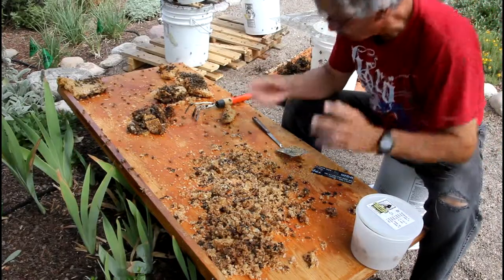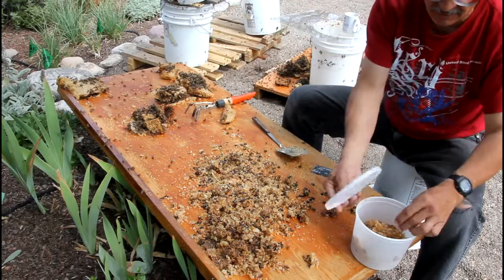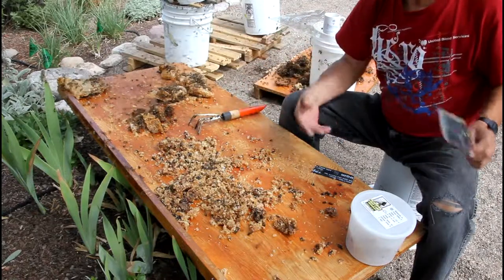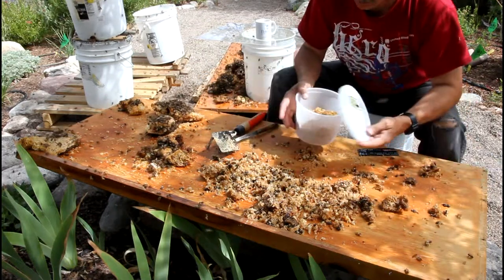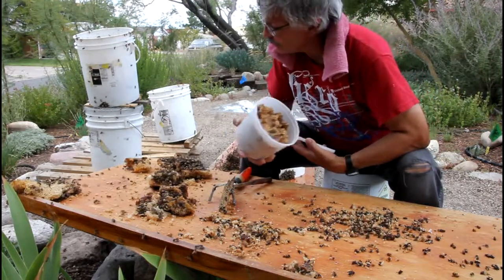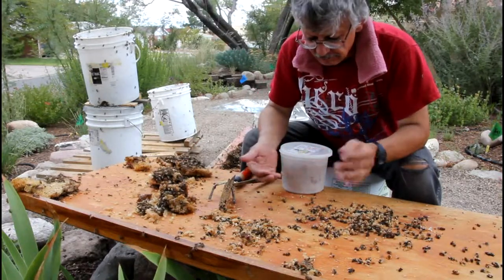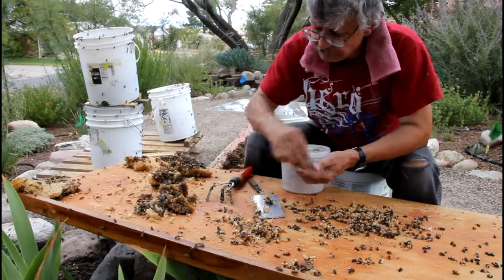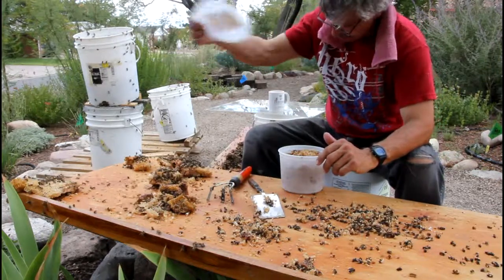Stupid Bee Tricks Part 1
This is the wrong way to harvest honey (& wax) from a 'cut-out.'